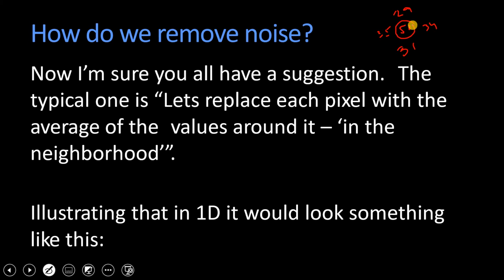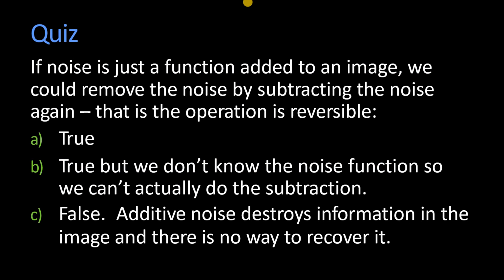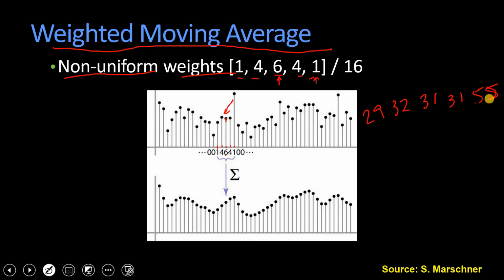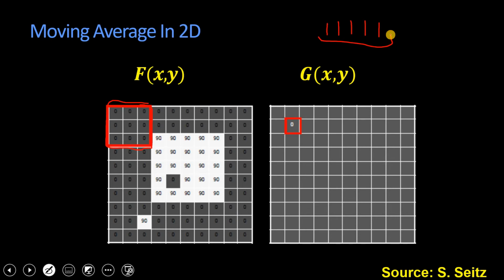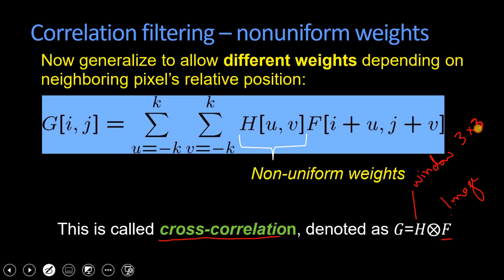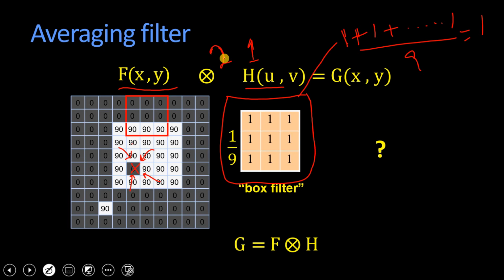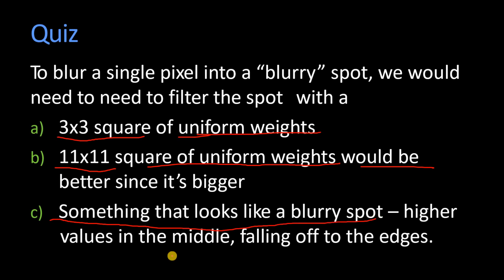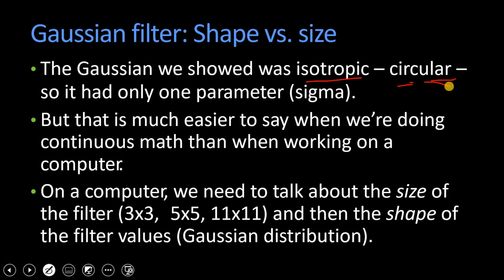CV Lec 2 Image Filtering Part B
- Moving averaging method noise removal in 1-D signals
- Weighted moving averaging
- Box filters for images
- Gaussian filters